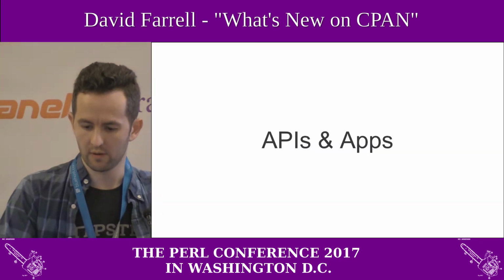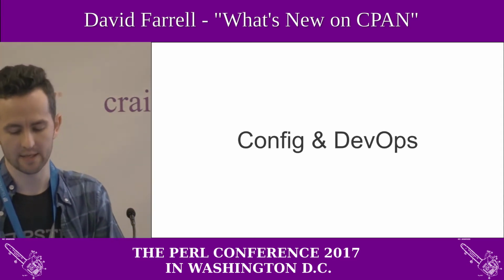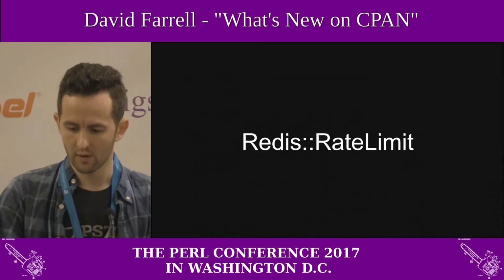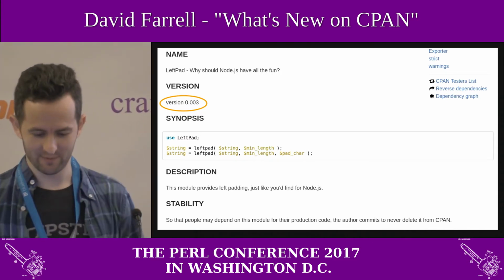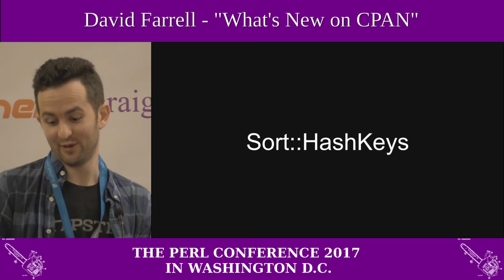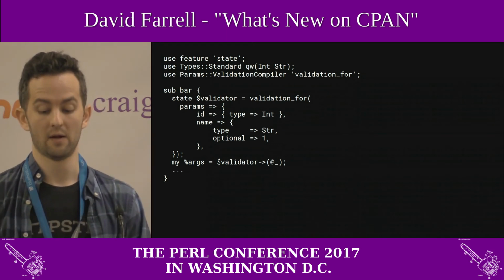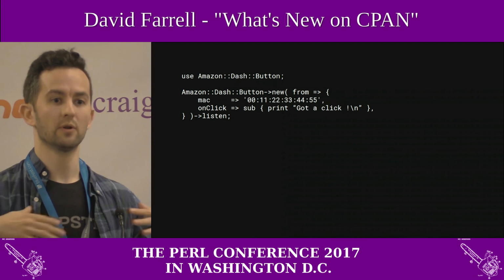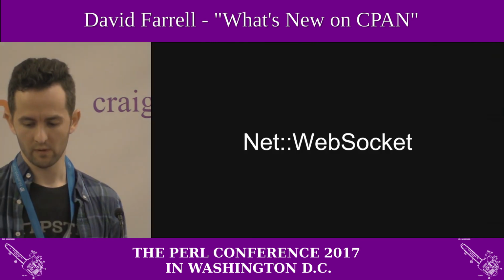David Farrell - "What's New on CPAN"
What's new on CPAN is a monthly perltricks.com article that presents a curated list of new distributions uploaded to CPAN. This talk will be a whirlwind review of the last 12 months of new CPAN uploads - the good stuff. Come on down and find out what exciting new code is available on CPAN for your programming pleasure!

David is the founder and editor of PerlTricks.com. An organizer of the New York Perl Meetup, he works as a programmer for ZipRecruiter.